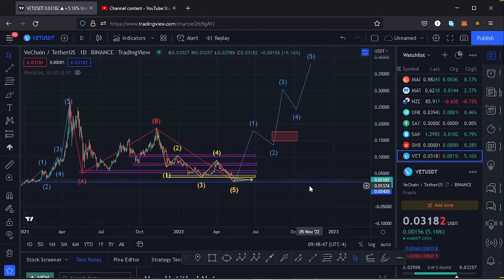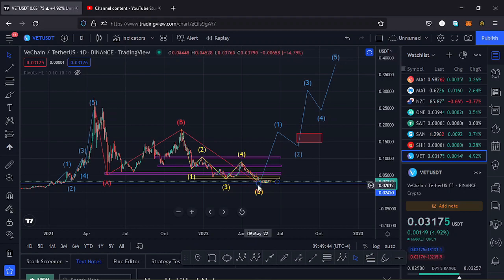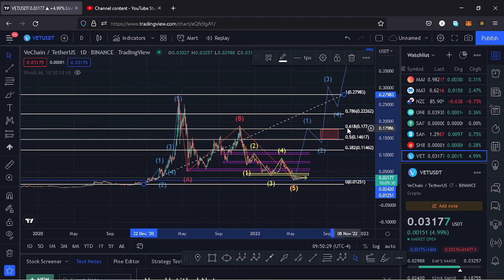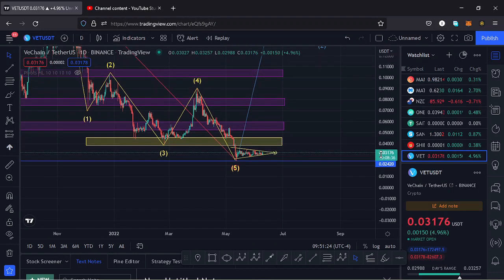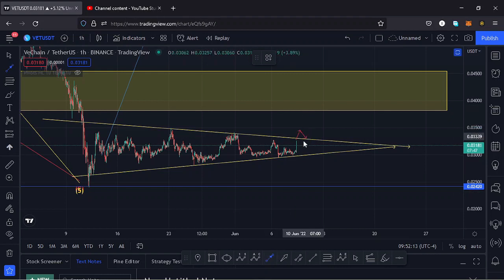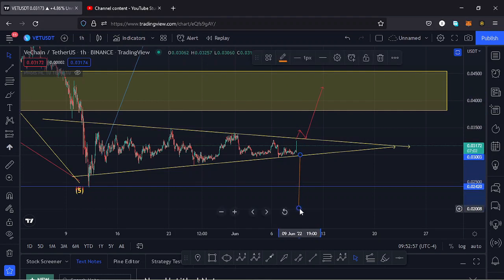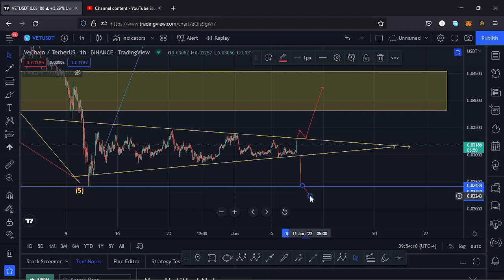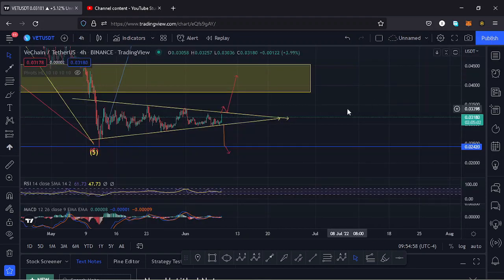VECHAIN (VET) PRICE PREDICTION UPDATE !!! TECHNICAL ANALYSIS